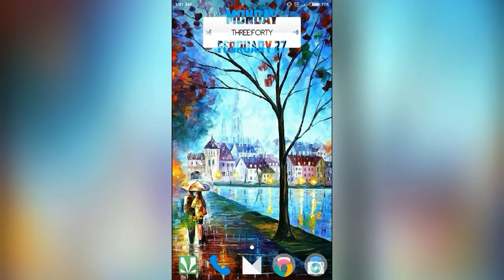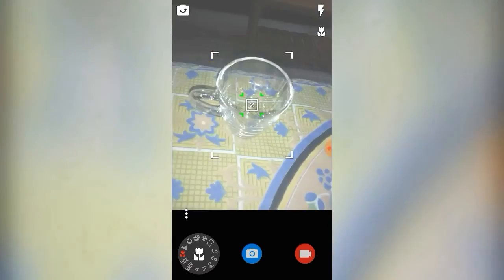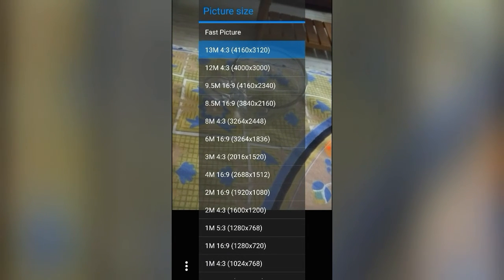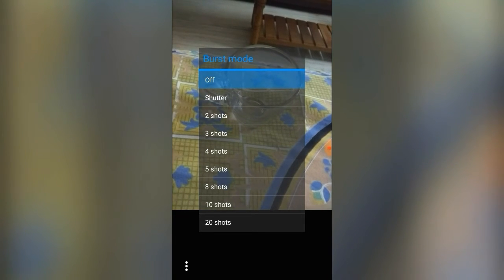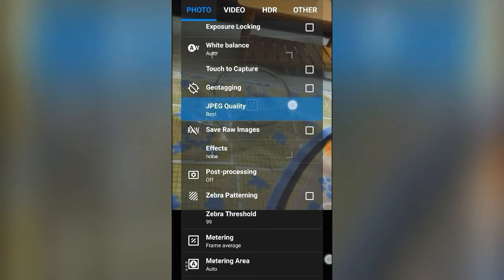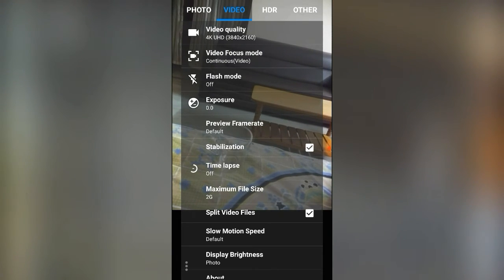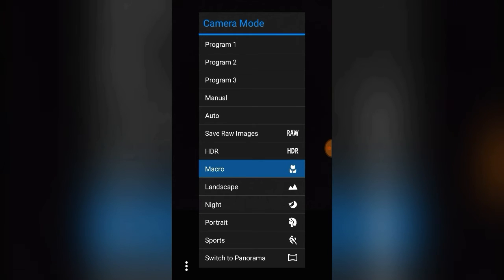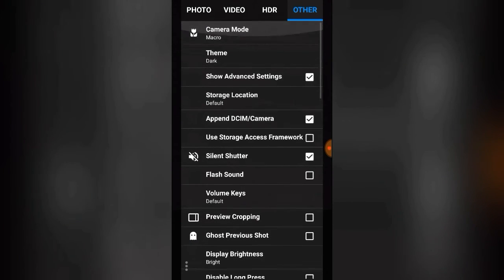SNAP CAMERA (The Explore) - Best Android App - Alternate DSLR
Exploring SNAP CAMERA to the best | 2017